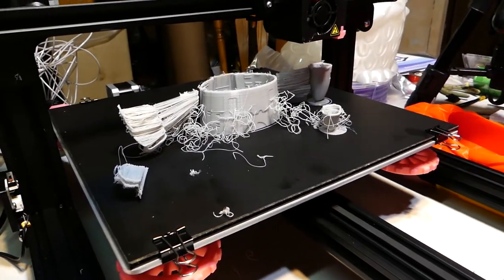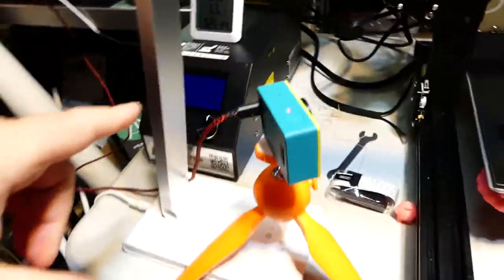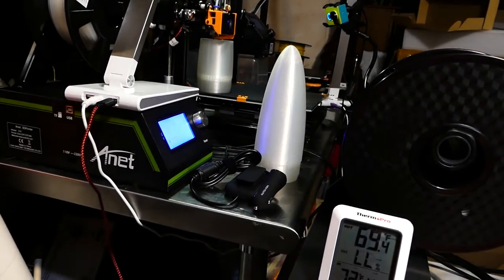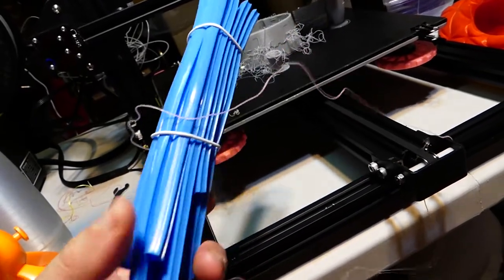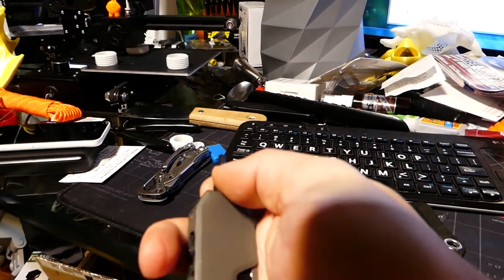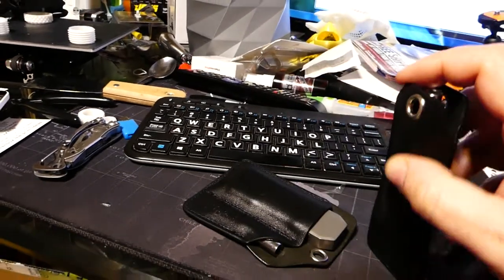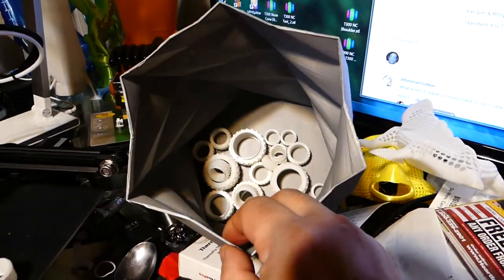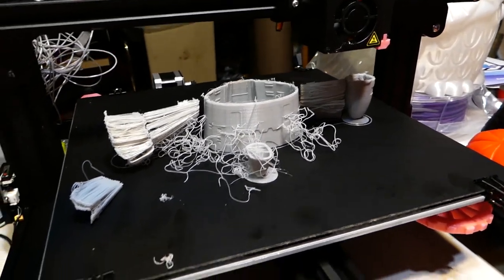Today's 3D Print - What's Up Friday September 1st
Anet E10?

Ziro Aubergine
Ziro Flourescent Orange

3D Solutech Ultra PLA Filaments.